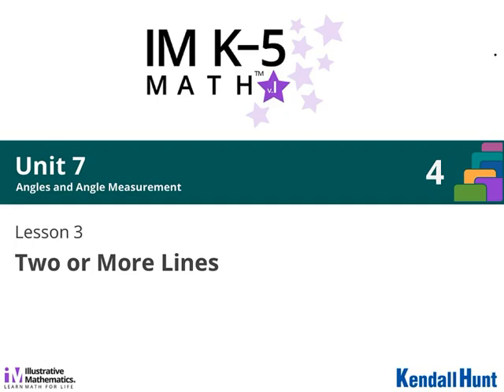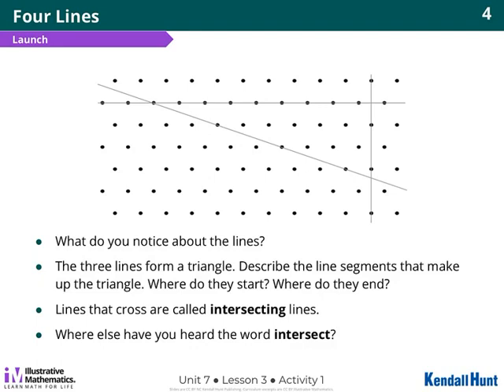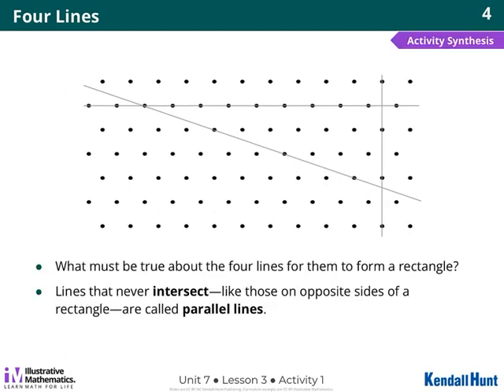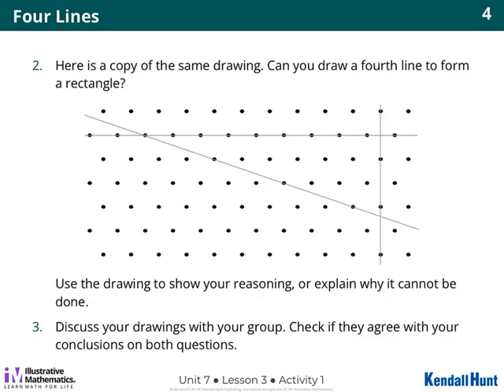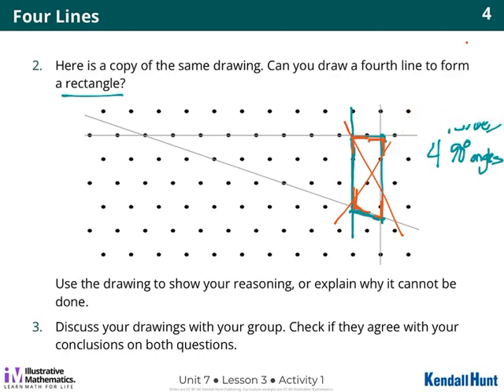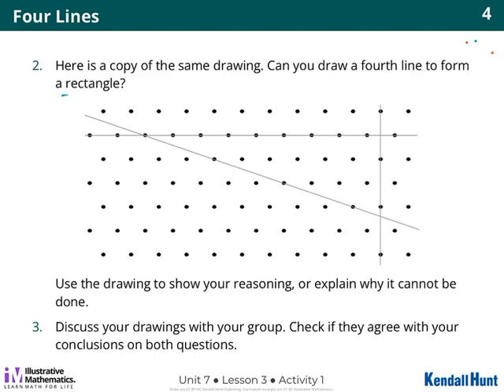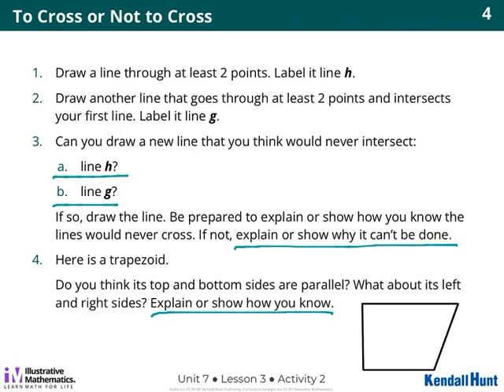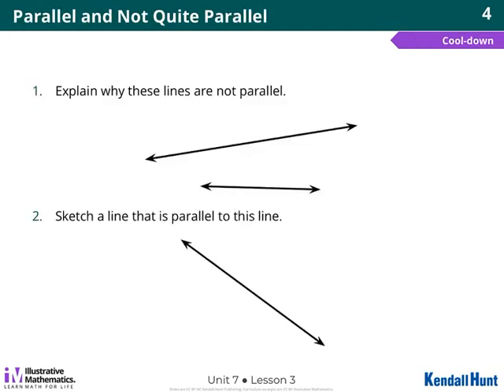Illustrative Math Grade 4 Unit 7 Lesson 3